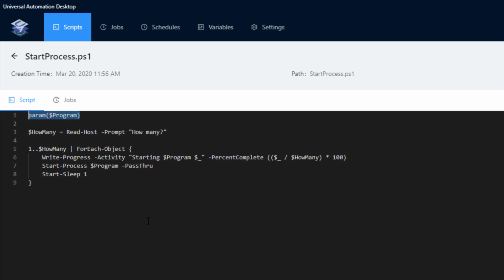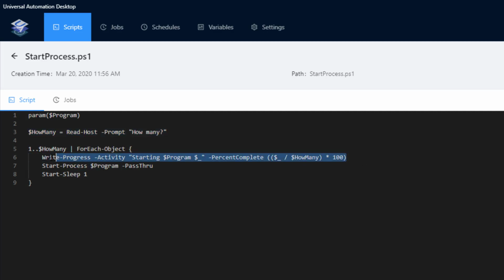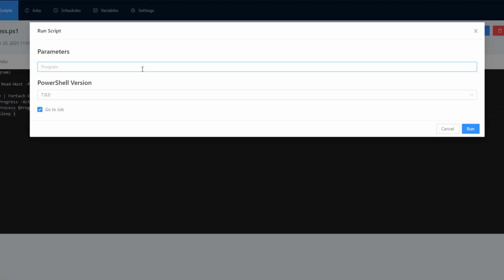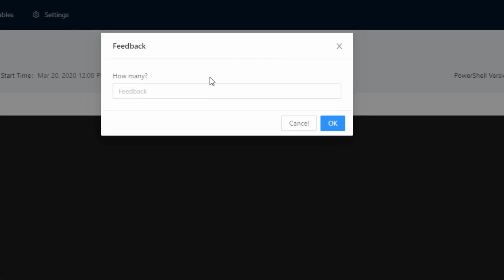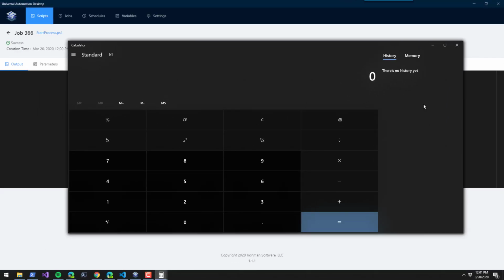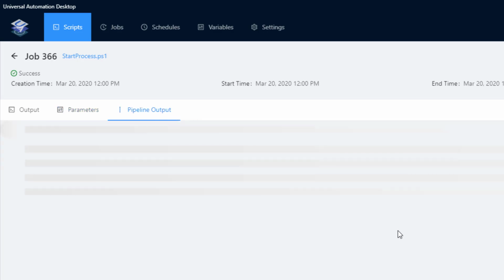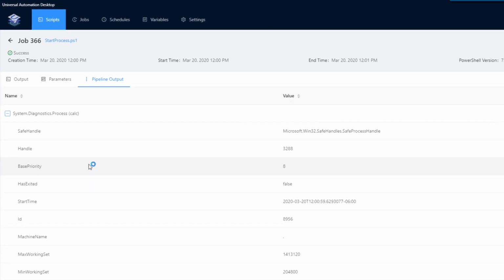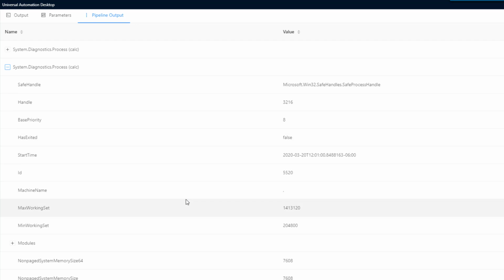Accepting parameters and outputting objects with PowerShell in Universal Automation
In this video, I show how you can accept parameters, Read-Host input, write progress and output objects with Universal Automation.